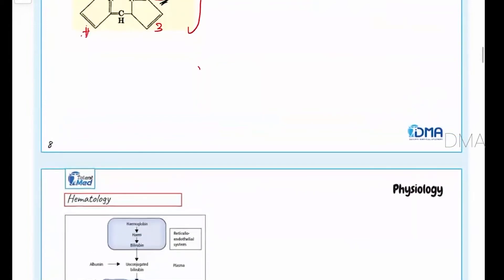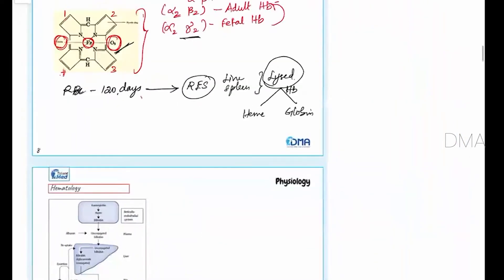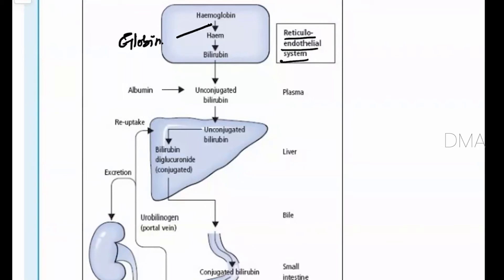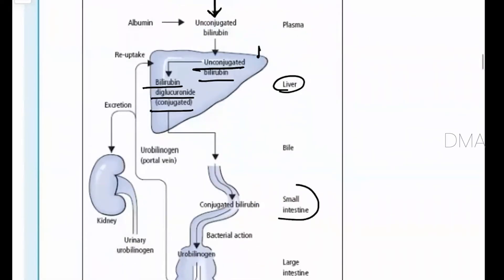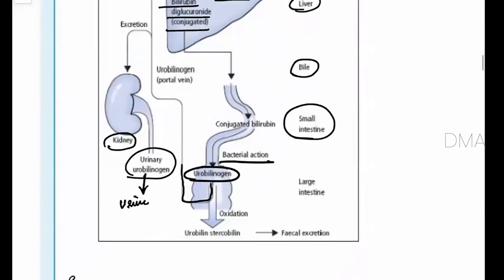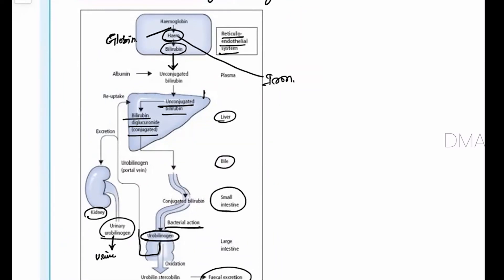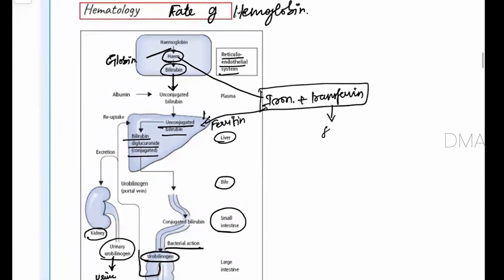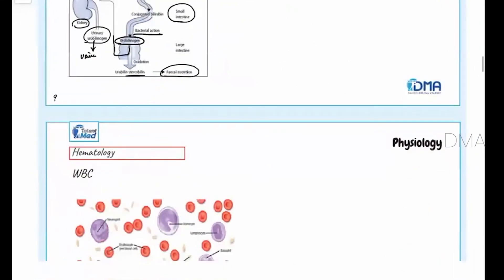Fate of Hemoglobin - Hematology | Physiology | FMGE Formula Drill the Basics | DMA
Fate of Hemoglobin - Hematology of blood, Physiology.

Do You Know that 60% of FMG'S Fail
Due to the Lack of Foundation in Basics? DMA's Complementary Foundation Course to
Strengthen basics in the Pra/Para Clinical Subjects

Physiology is one of the 3 foundation subjects of medicine where around 15 MCQs shall be expected in the FMGE/MCI exam/MCI screening